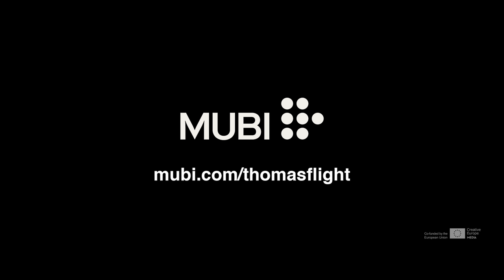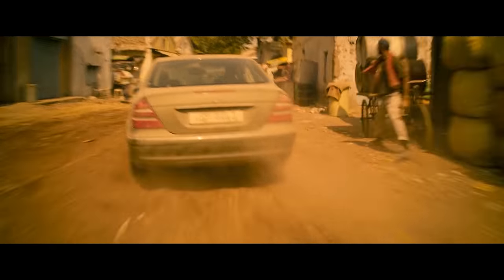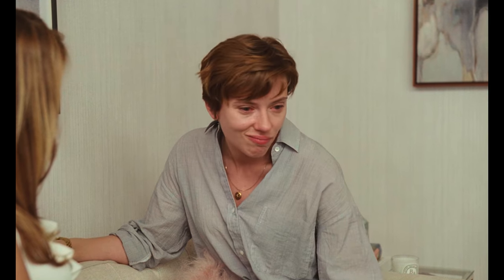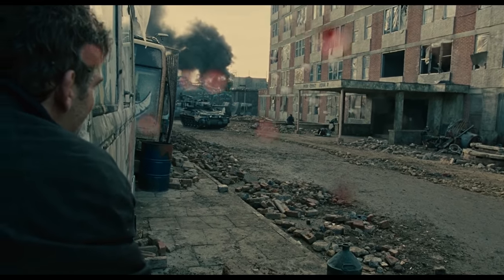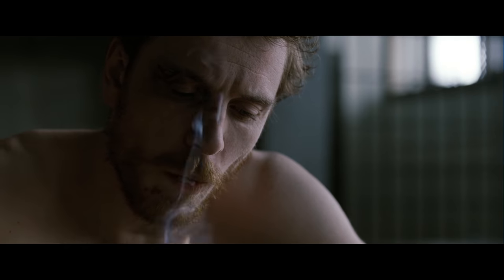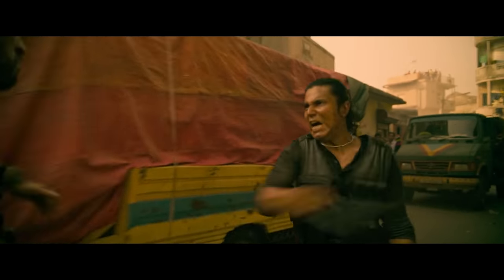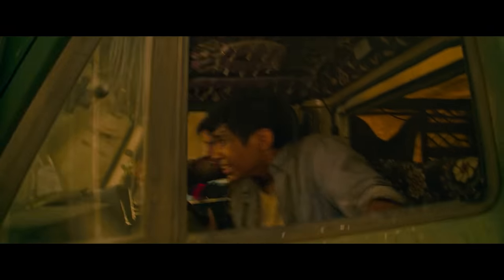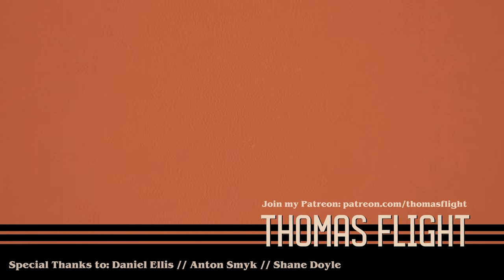Is the Crazy Long Take in Extraction a Gimmick?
Extraction's long take or "oner" is impressive, but does it serve the story, or is it just a gimmick? In this video I dive into why filmmakers use long takes and what justifies their use in a film.

Patrons get access to a discord community, monthly podcast reviews of everything I watch, and more!

Signing Up for Nebula using my link supports my channel financially.